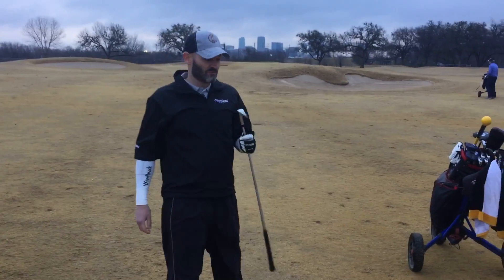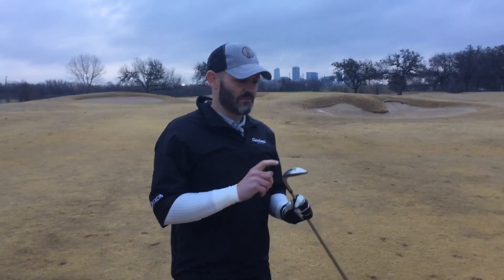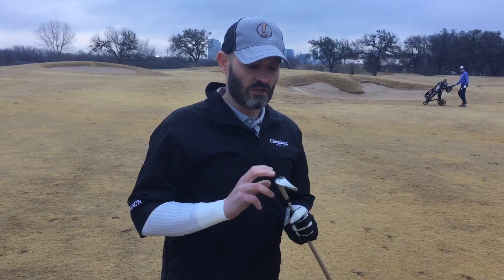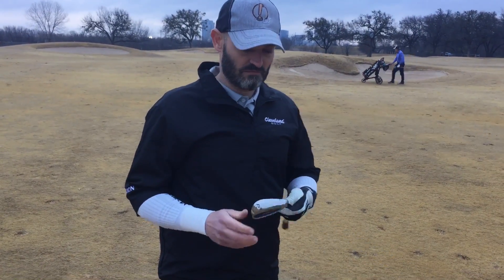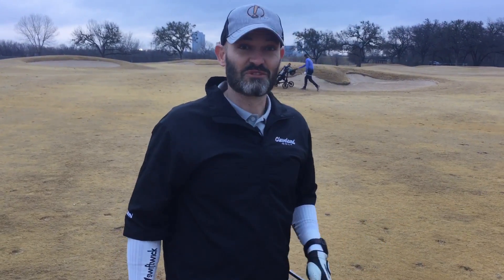January 27, 2018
F8 PE